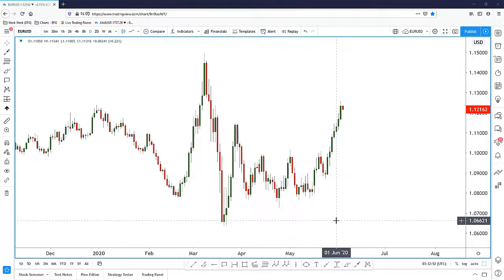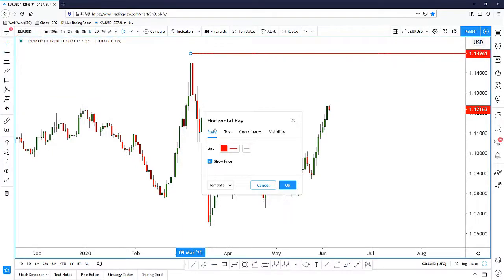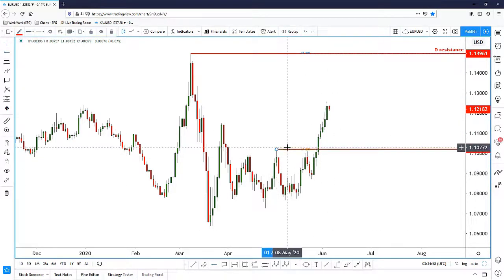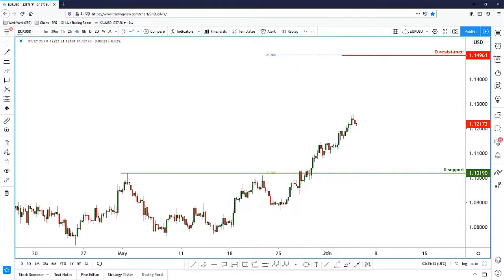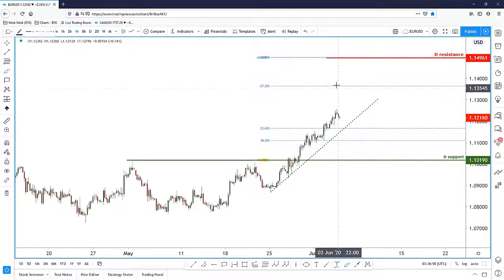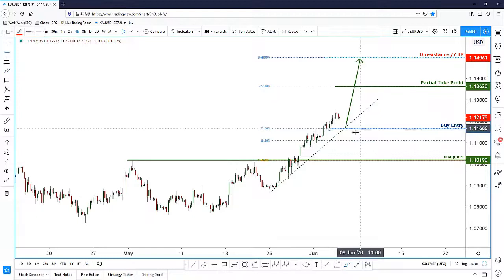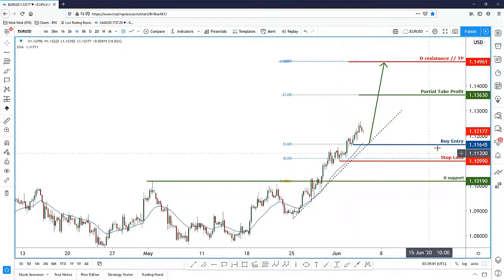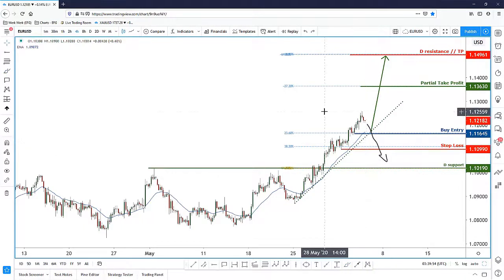Forex forecast 06/04/2020 on EUR/USD from Dean Leo